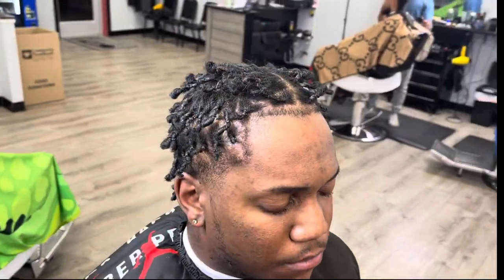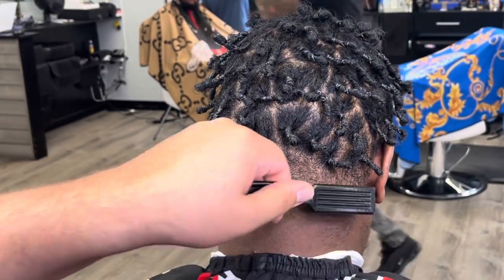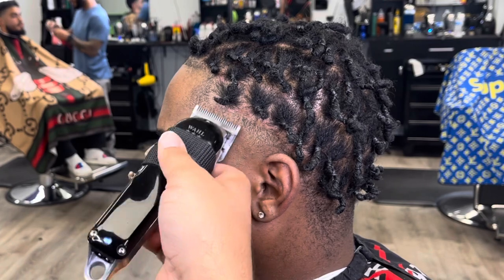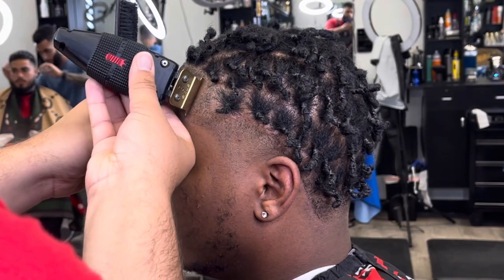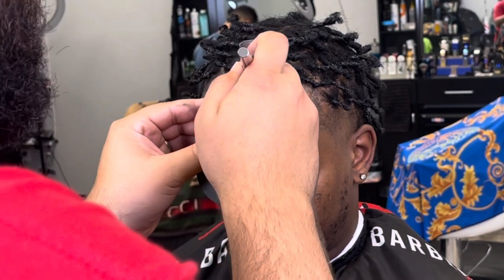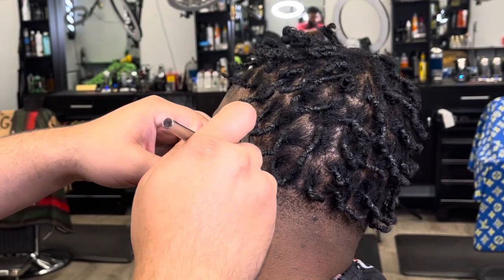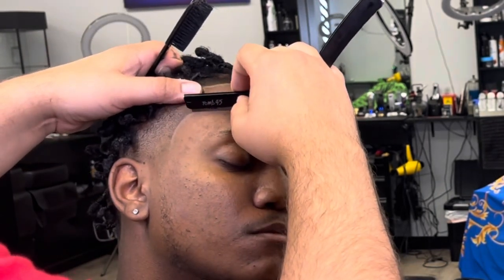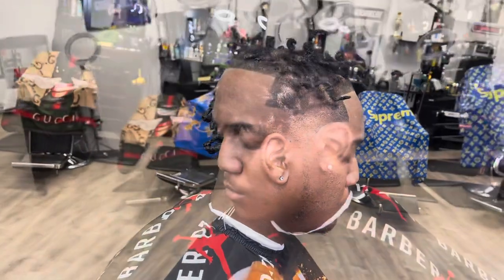TRANSFORMATION HAIRCUT TUTORIAL | High Taper w/ Twists | Fixing A Pushed Back Hairline!!!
The client came to me with a bad haircut and asked me to fix it.